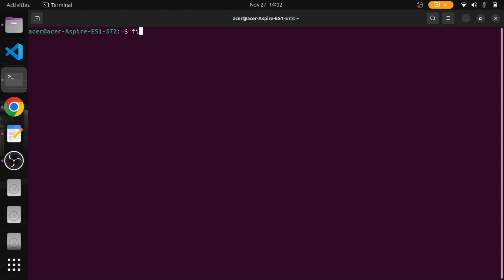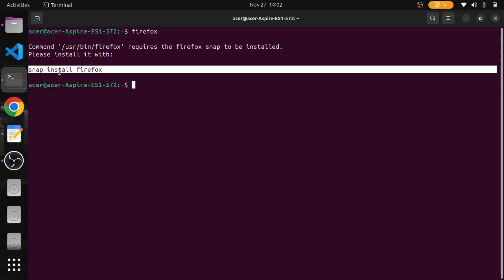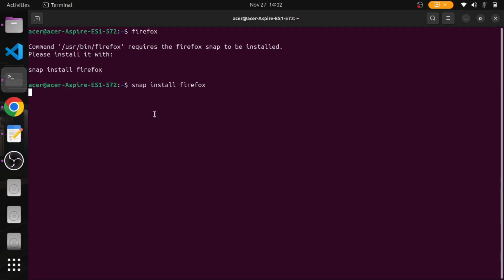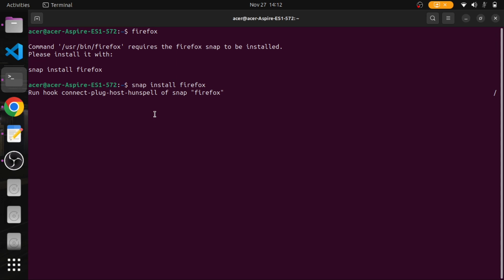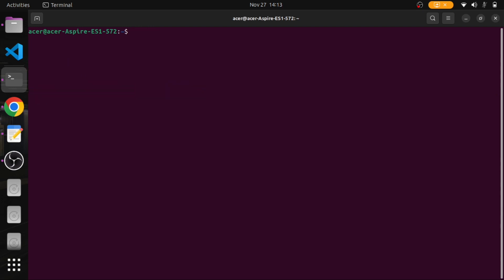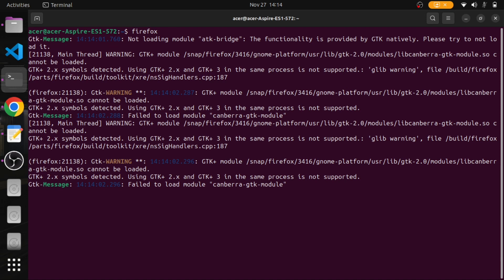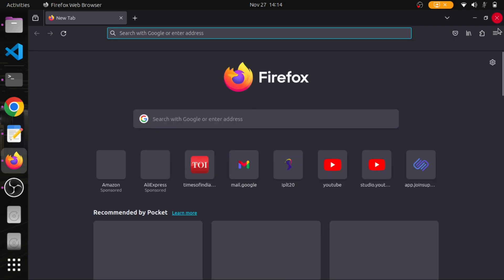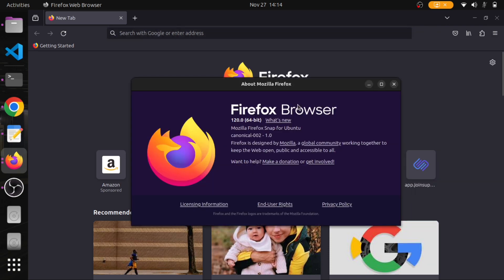How to Install Firefox on Ubuntu 22.04 LTS 2023 using terminal # ubuntu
This video shows steps to install Firefox in Ubuntu

Ubuntu Firefox installation tutorial, Step-by-step guide for installing Firefox on Ubuntu, Easy method to get Firefox on Ubuntu, Installing Firefox in Ubuntu for beginners, Firefox setup in Ubuntu walkthrough, Customizing Firefox in Ubuntu, Best practices for Firefox installation on Ubuntu, Ubuntu Firefox download and installation, Using Firefox on Ubuntu for the first time, Troubleshooting Firefox installation on Ubuntu